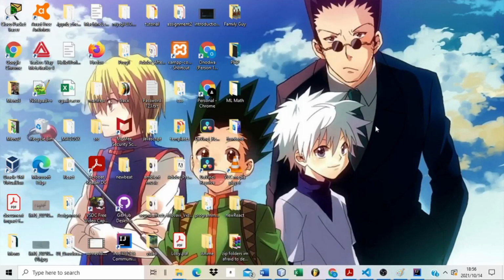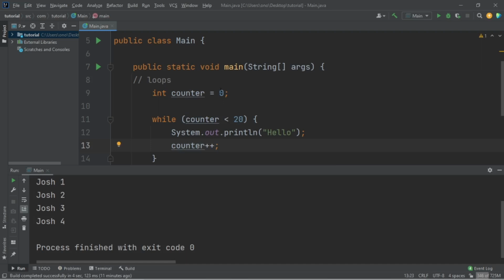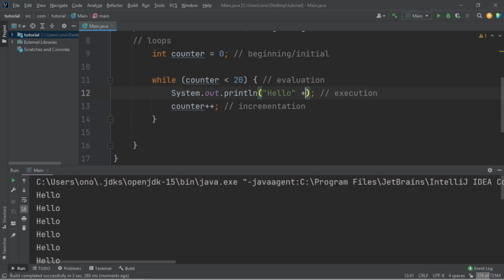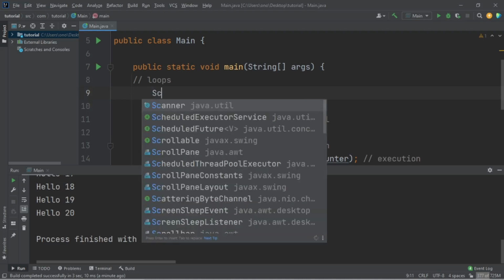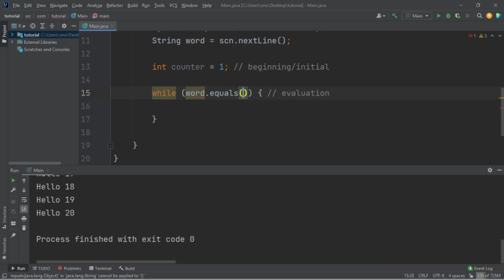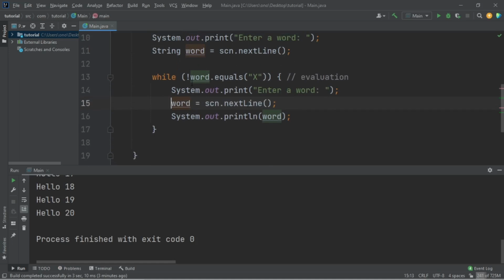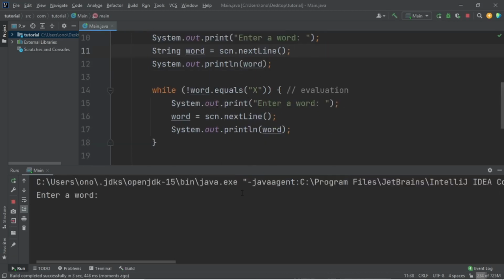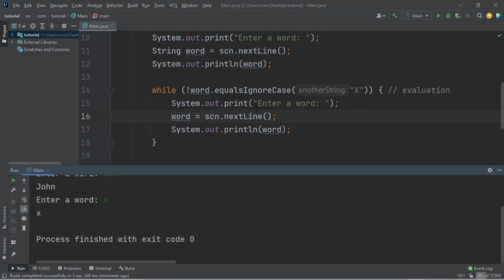#17 While loops Java Tutorial Made Super Easy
This is a continuation of the loops lecture and we're introducing while loops. Hope you enjoy.